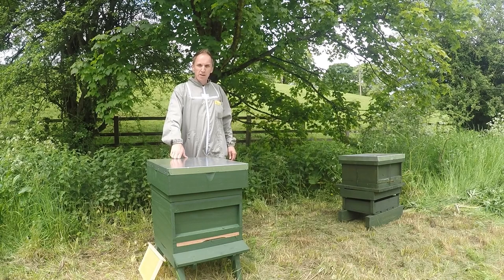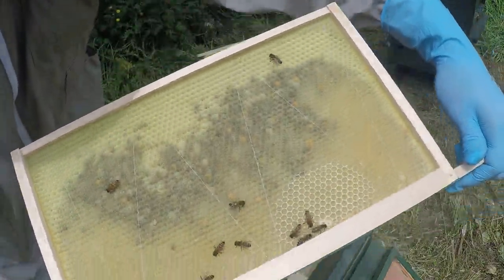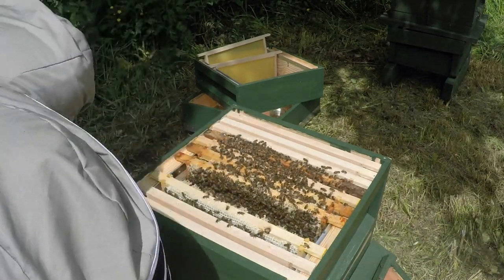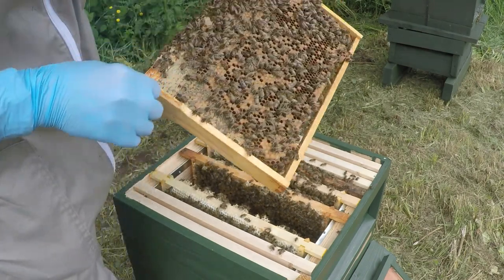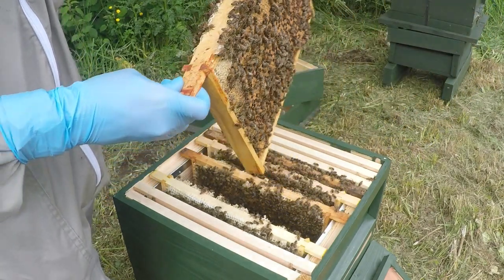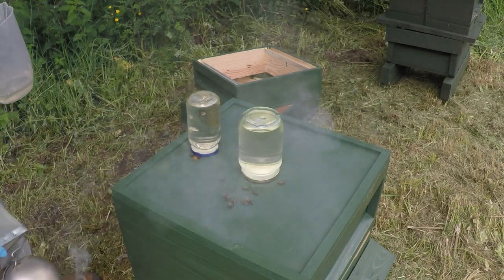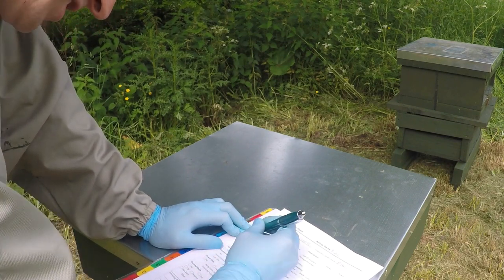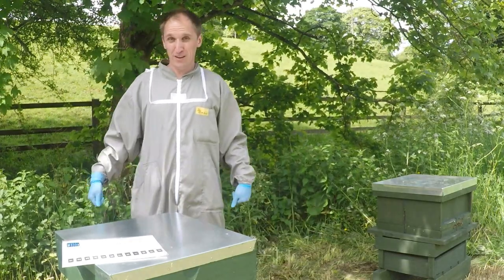New UK Beekeeper Blog #4 - 1st Full Inspection (Hive #1)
This was the first inspection of my nuc colony last week that I installed. It's been 6 days since they were installed so I was interested to see how they were doing.

If you have any comments, please do let me know